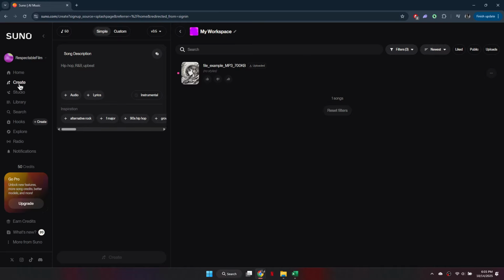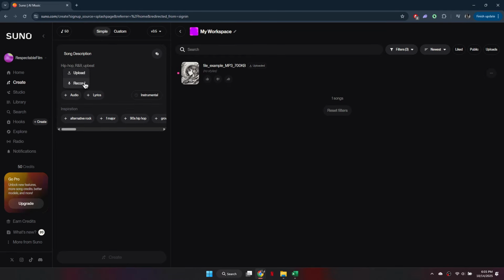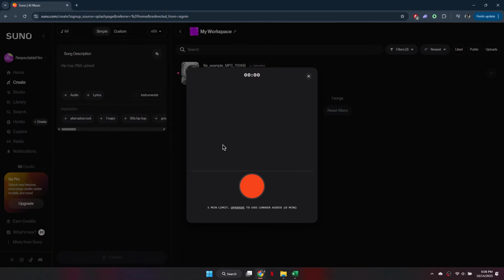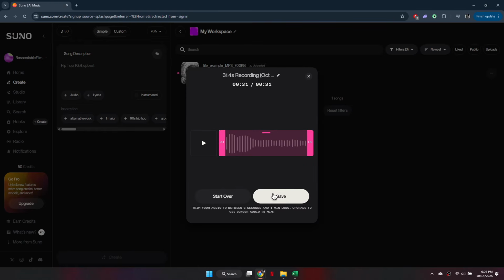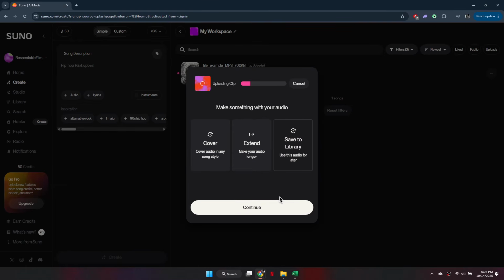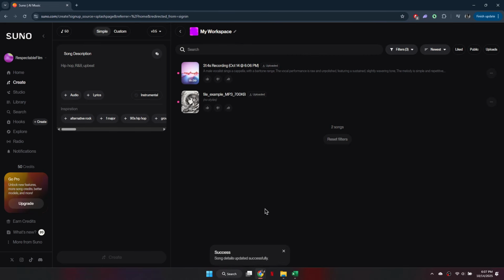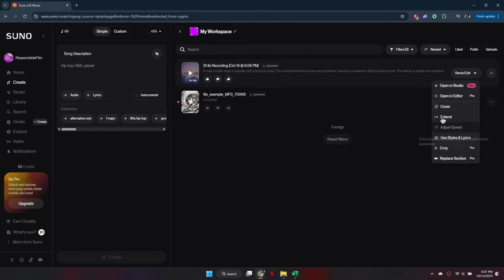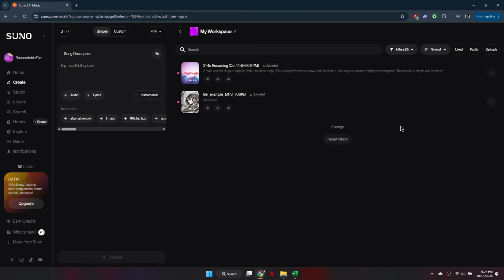How to Use Your Own Voice in Suno AI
Want to use your own voice in Suno AI? In this tutorial, I’ll show you how to record, upload, and generate audio using your own voice with Suno AI. Perfect for creators, podcasters, or anyone who wants to make personalized AI audio content easily.